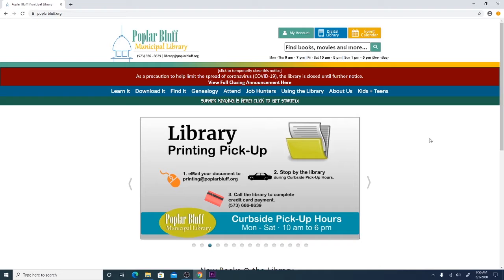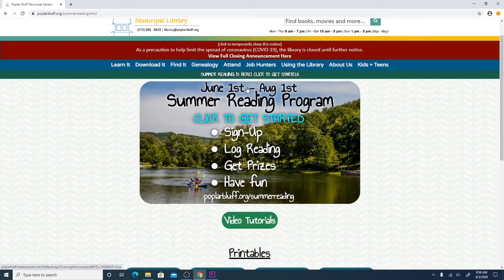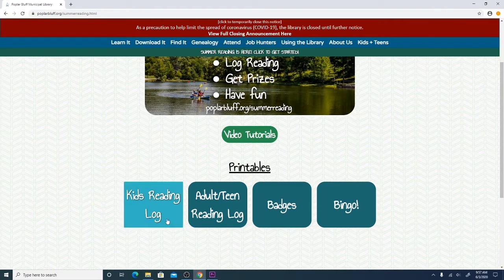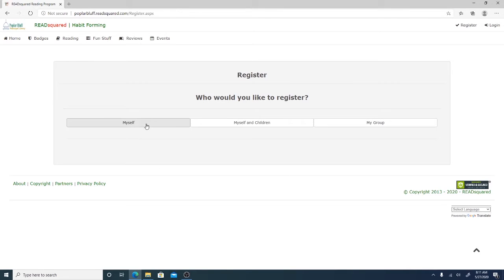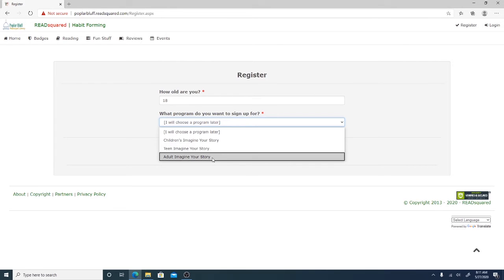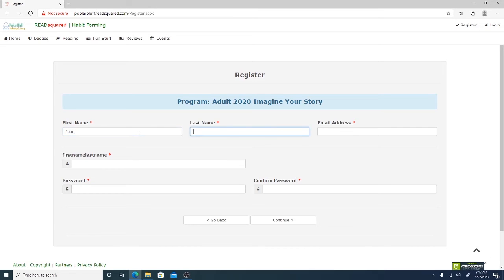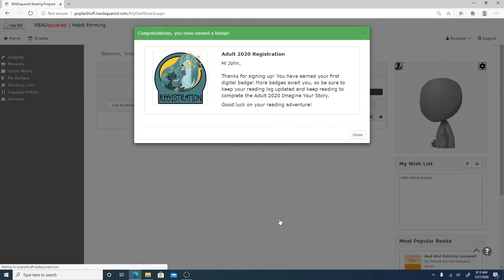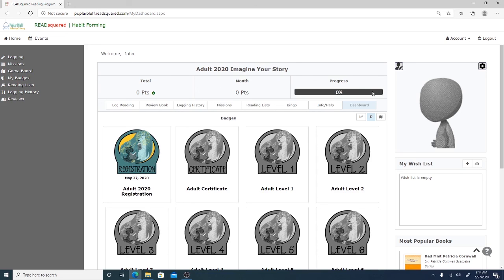How to Register (Tutorial) - 2020 Summer Reading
In this video you will learn how to register for the 2020 Summer Reading Program at the Poplar Bluff Municipal Library.